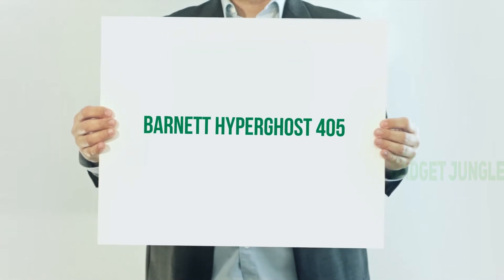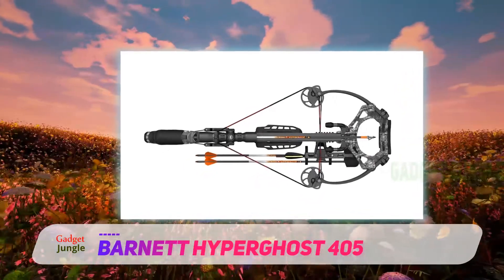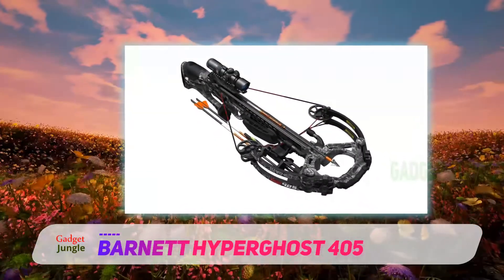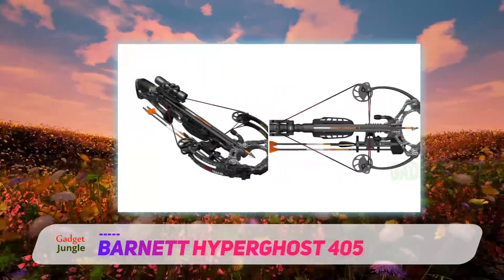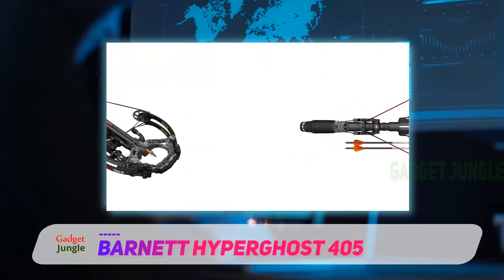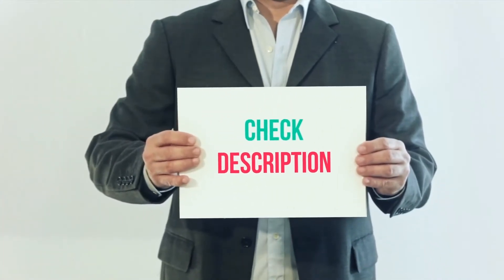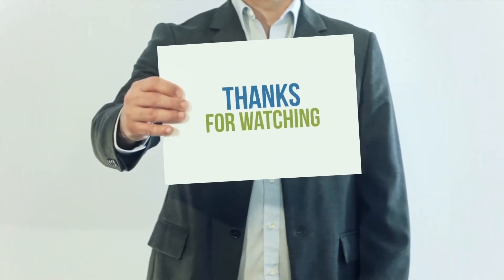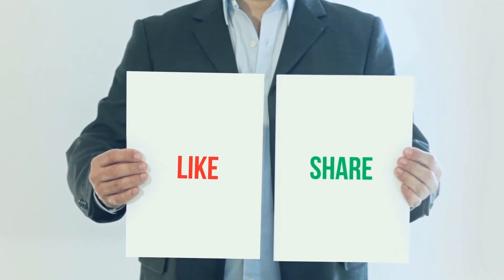Barnett HyperGhost 405 - Best Crossbows Review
Barnett HyperGhost 405 - Is One Of The Best Crossbows Of 2022!